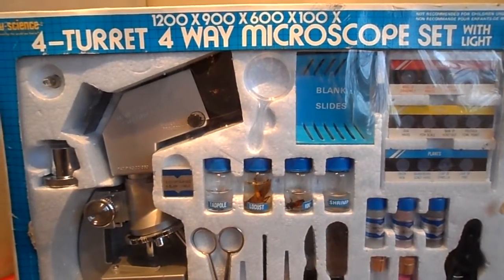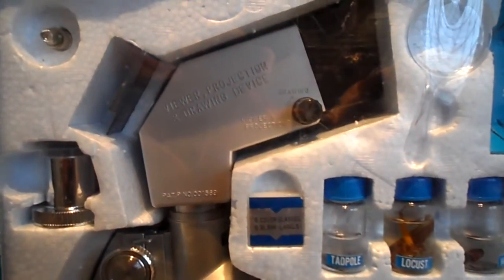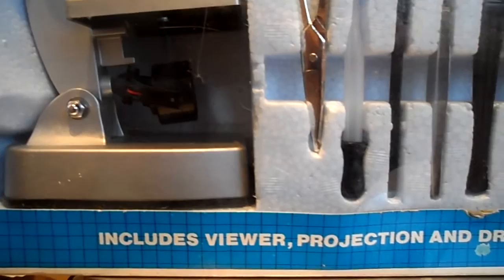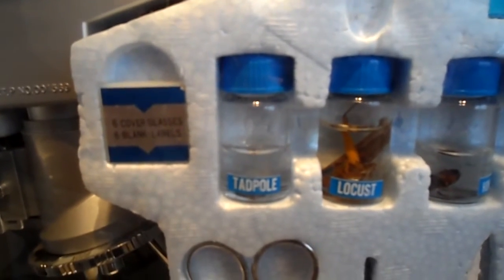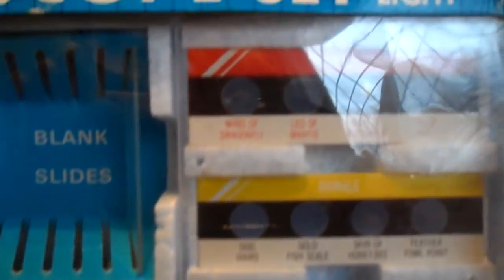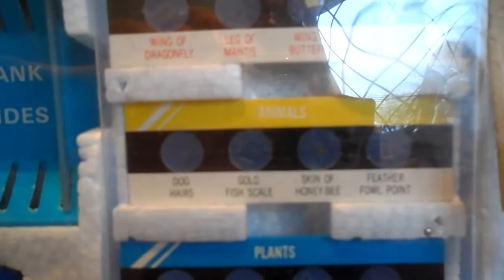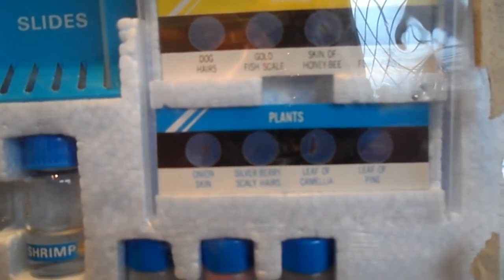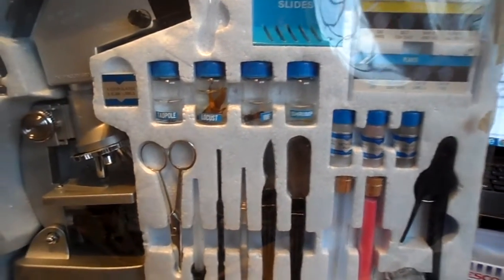EDU-SCIENCE 4 TURRET 4 WAY CLOSE UP LOOK AT MICROSCOPE TOY SET WITH LIGHT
TO BUY ON AMAZON.CO.UK CLICK LINK HERE ;
$26.20 ON AMAZON.COM ;

EDU-SCIENCE 4 TURRET 4 WAY CLOSE UP LOOK AT #
MICROSCOPE TOY SET WITH LIGHT